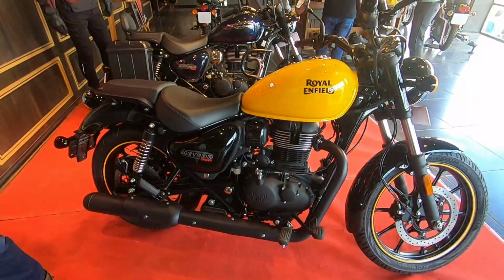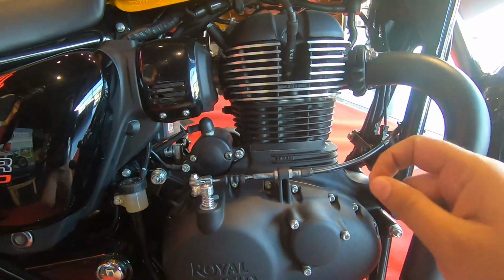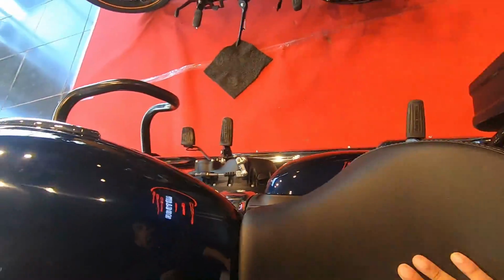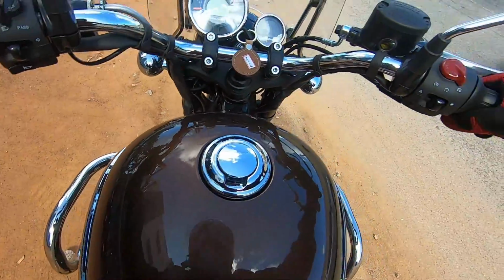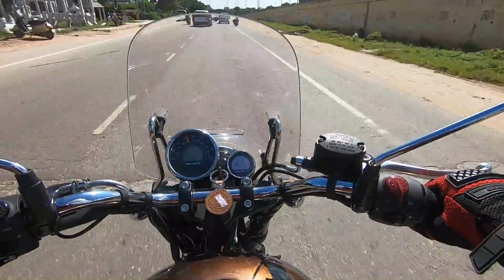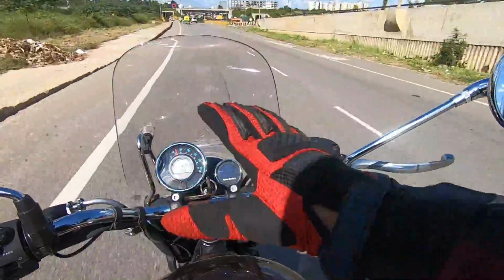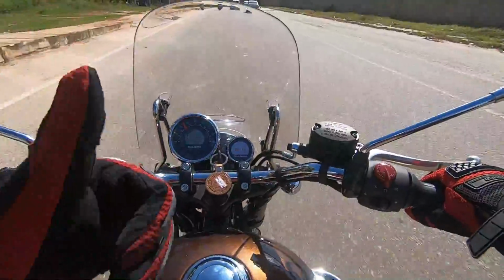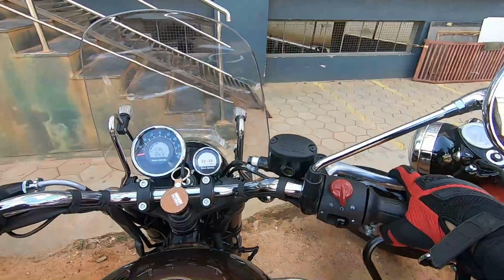Royal Enfield Meteor Ride Review | First Impressions | Answer to CB350?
These are my first impressions and ride review of RE Meteor, they come in three models Fireball, Stellar and Supernova with new dimensions, Engine, chassis, more refined and less vibrations.